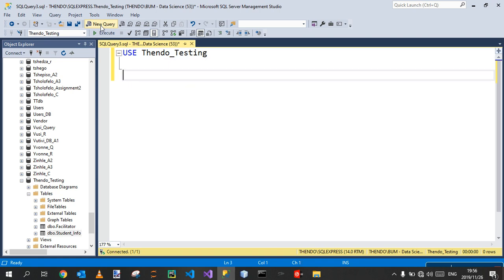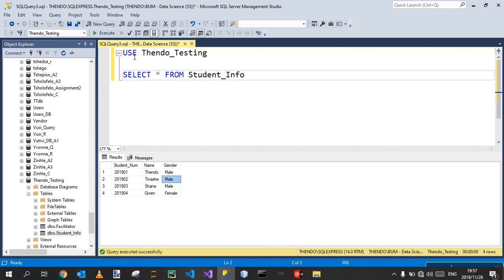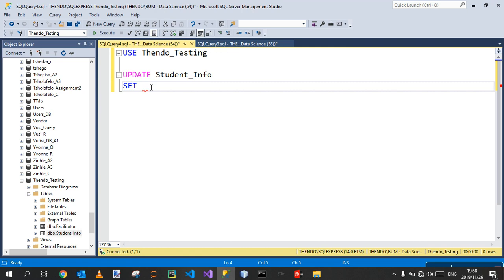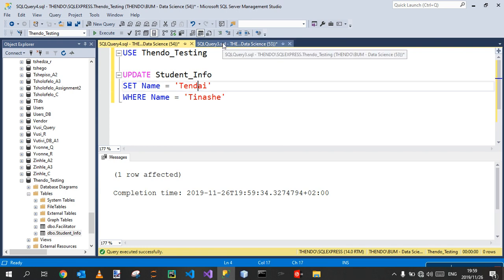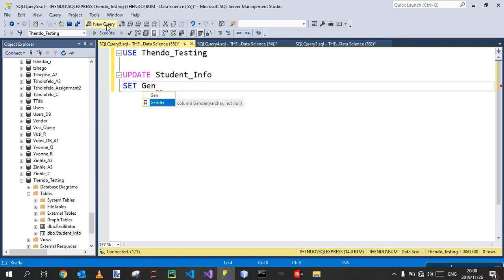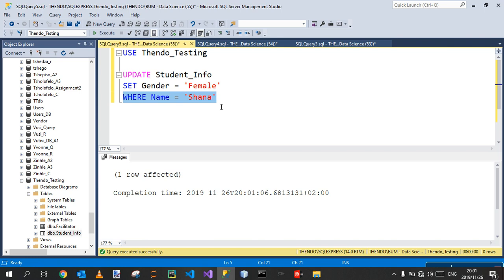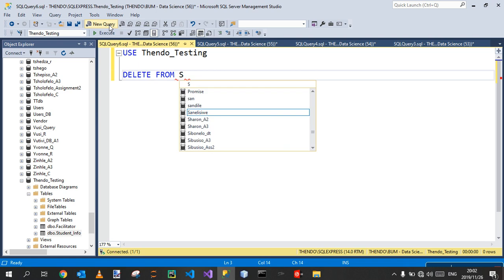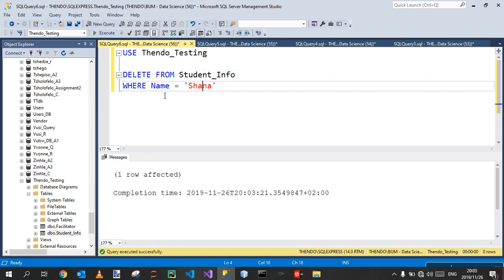4 Basic SQL Query UPDATE and DELETE